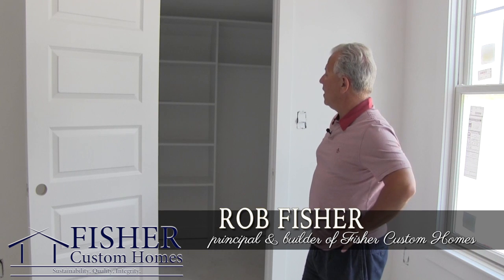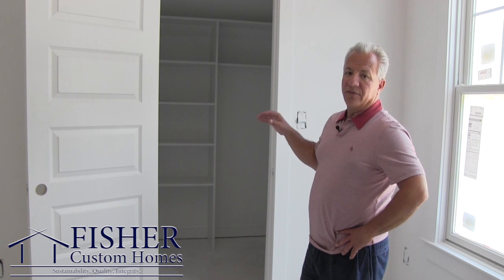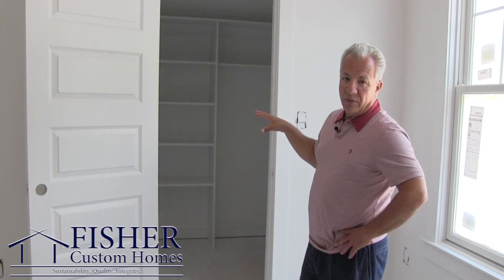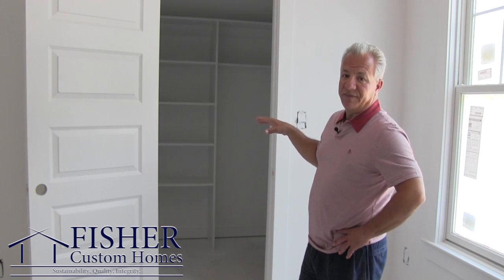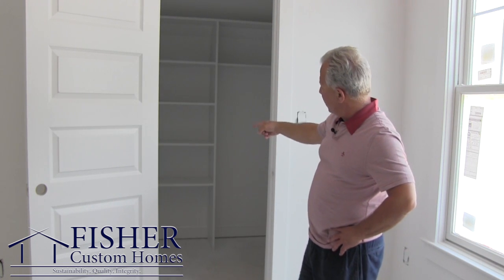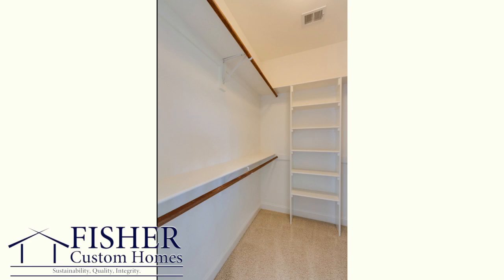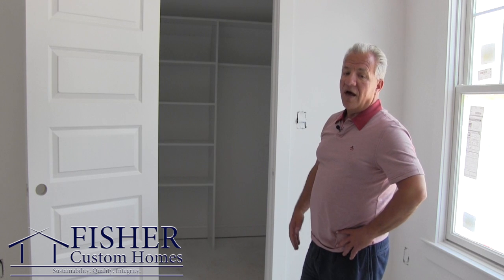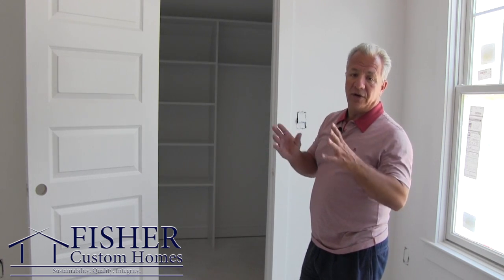How to solve your problem with a small closet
This video is about How to solve your problem with a small closet